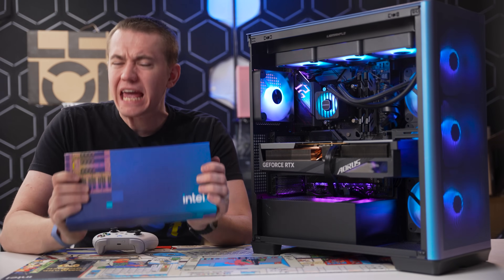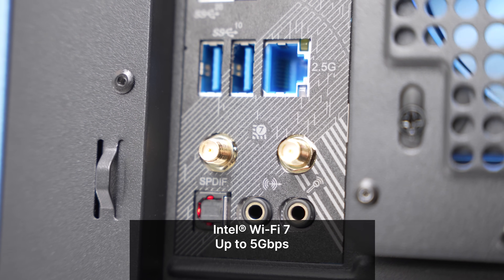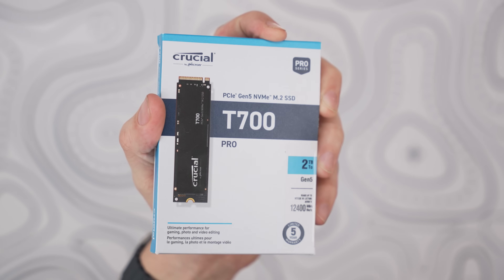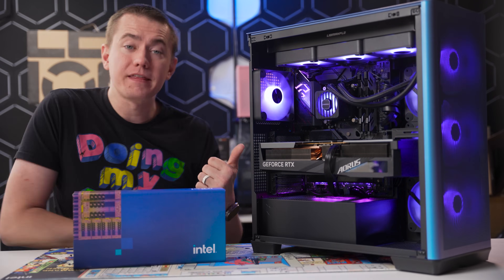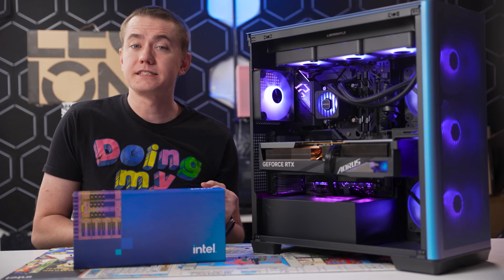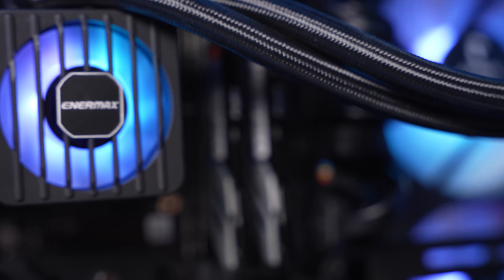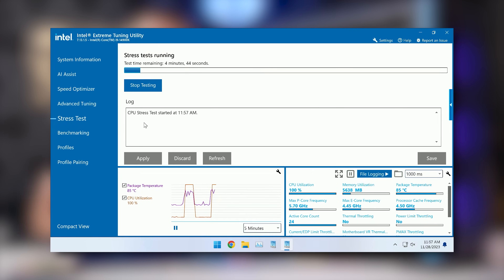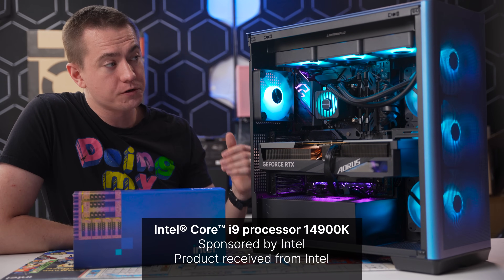This CPU Only Gets Faster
Presenter: Brett Sticklemonster
Writer: Brett Sticklemonster
Videographer: Brett Sticklemonster
Editor: Catlin Stevenson
Thumbnail Designer: Michael Pellow